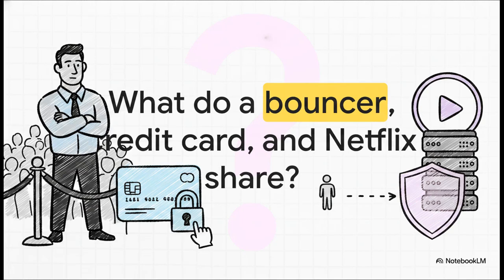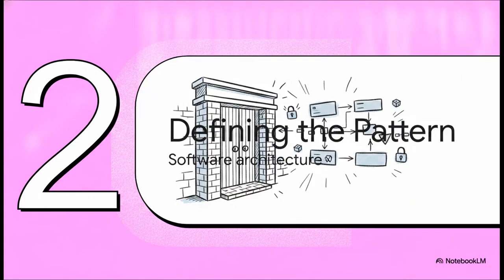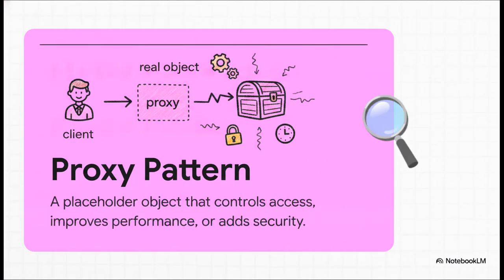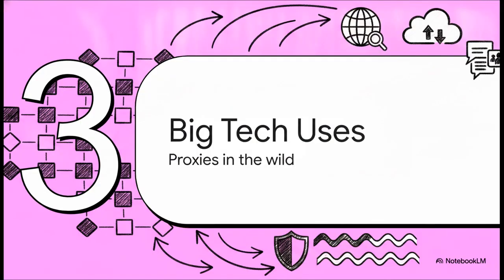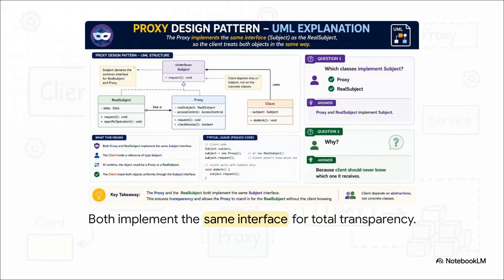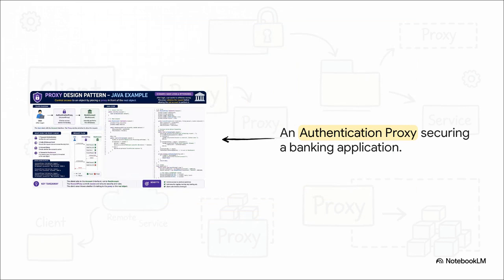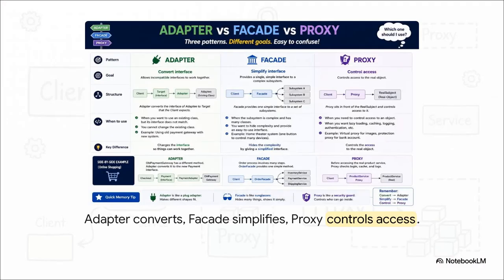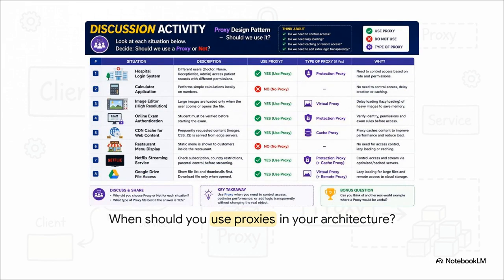Proxy Design Pattern: Controlling Access and Adding Intelligence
The Proxy Design Pattern serves as a structural solution where a representative object sits between a client and the actual resource to regulate access. By sharing the same interface as the real subject, the proxy remains transparent to the user while performing critical tasks like security validation, data caching, and logging. Various specialized versions exist, such as virtual proxies for delayed loading of heavy assets and remote proxies for managing network communication. Real-world applications include authentication systems for university servers and API gateways in modern microservices. Ultimately, this pattern enhances system performance and resource protection by ensuring that direct interaction with sensitive or expensive objects only occurs when necessary.